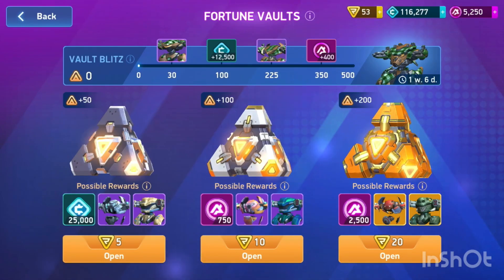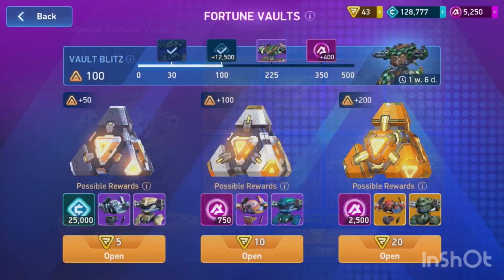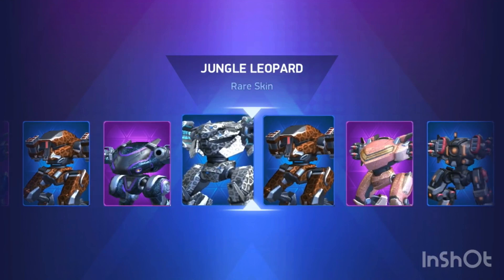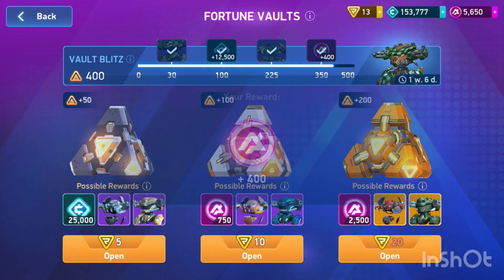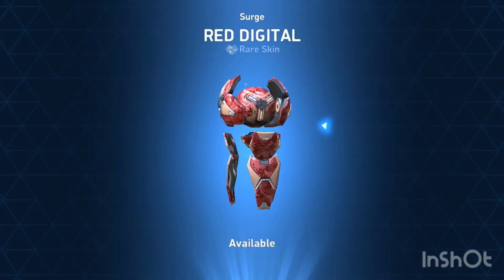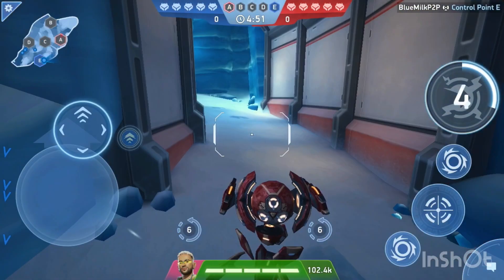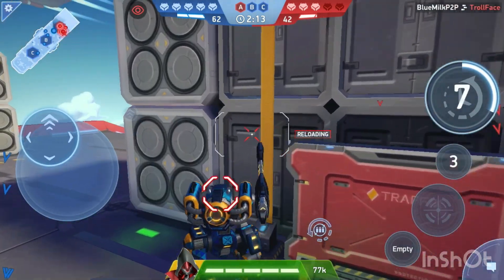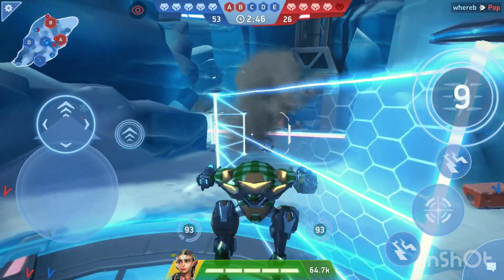Vault Blitz Opening! - Can We Get A-Coins?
This was the most recent vault blitz, and what I got, as well as some test runs with the skins. This video was pretty good, comment if you want to see an second one!